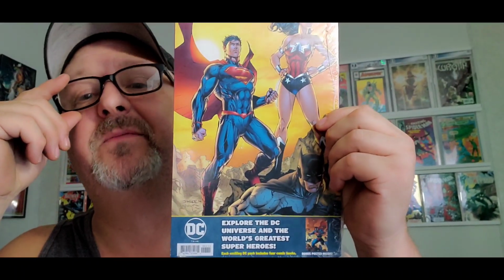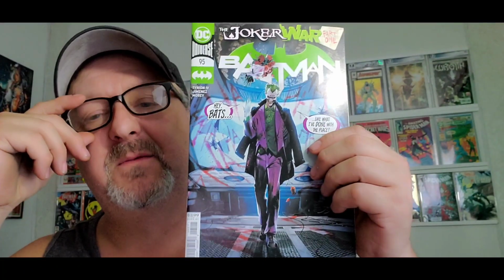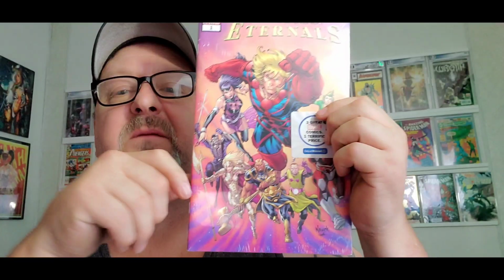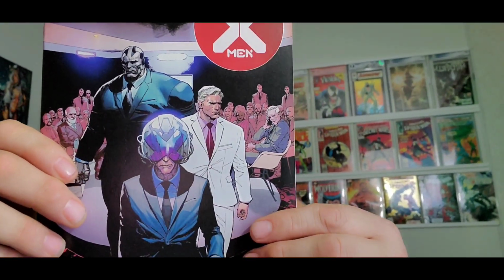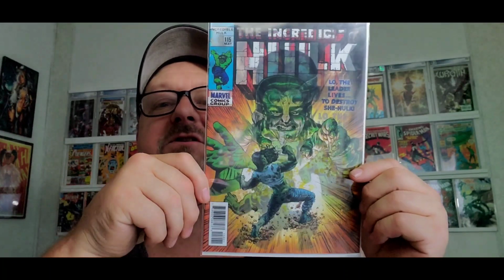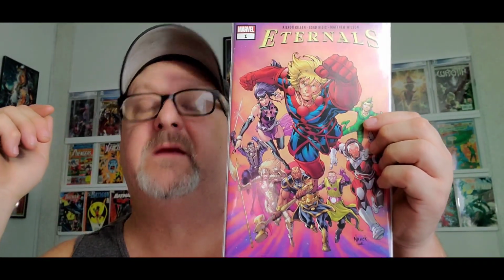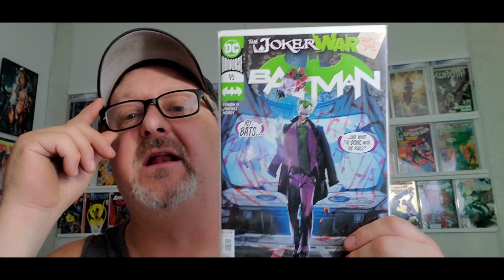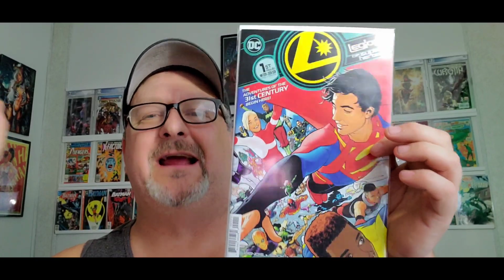Mystery Box Unboxing #141 - Another trip to Walmart! Did I score this time?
One DC pack, and one Marvel pack. How do they compare?